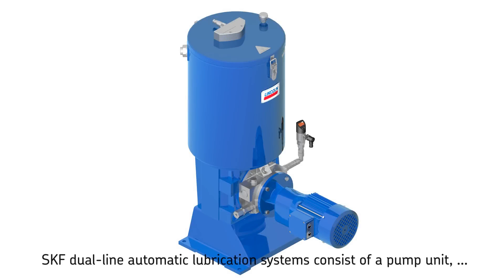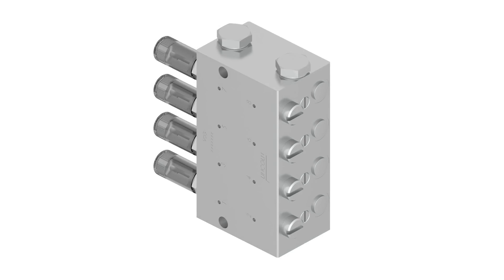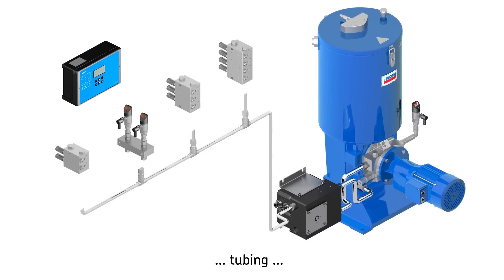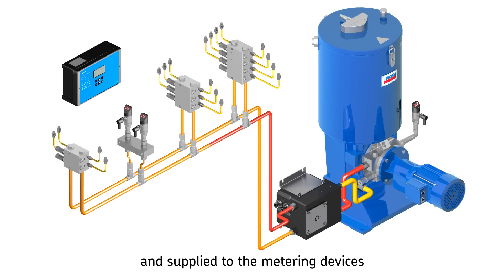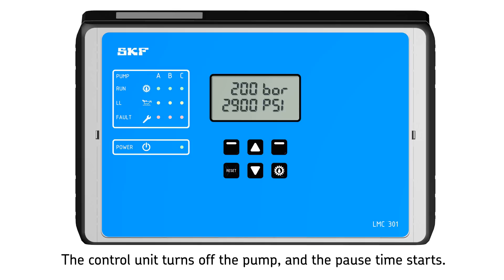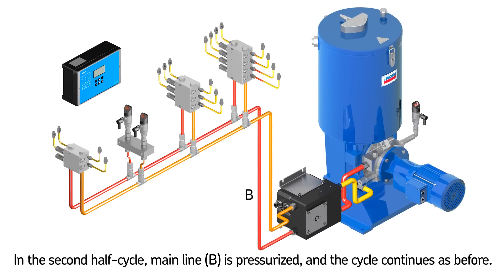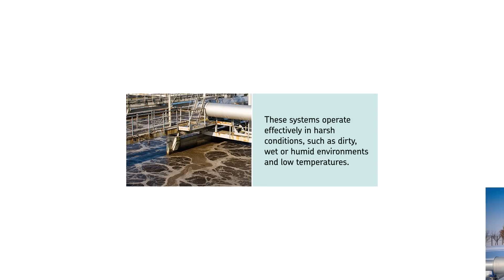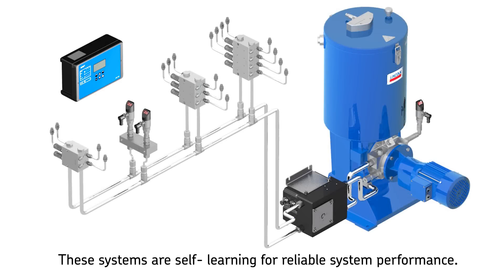SKF Dual-line lubrication systems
Discover how SKF and Lincoln dual-line lubrication systems function. This animation presents system components, working principle and typical applications.

Recommended videos:
Hear what customers are saying about SKF and Lincoln lubrication solutions:

SKF dual-line lubrication systems are simple to design and easy to extend or reduce
Those systems work reliably in a variety of applications and effectively in harsh conditions
This animation presents the components of such systems and how the lubricant is supplied from a high-pressure pump via a change-over valve and metering devices to the lubrication points. Also monitoring and control options are covered. The animation shows typical applications and working conditions for dual-line lubrication systems. Take a closer look on SKF and Lincoln dual-line lubrication systems.